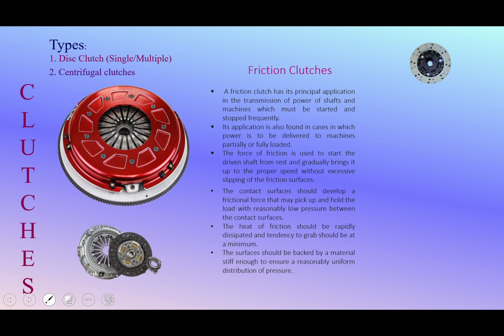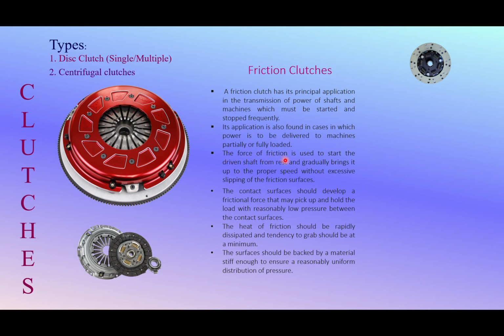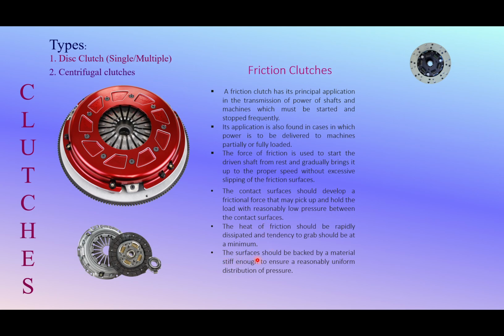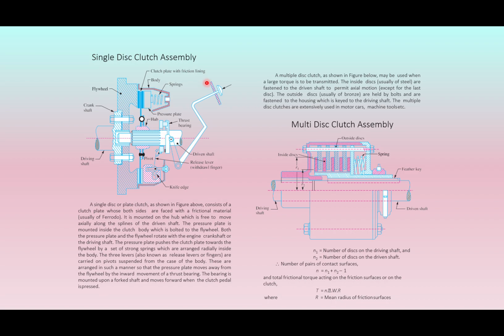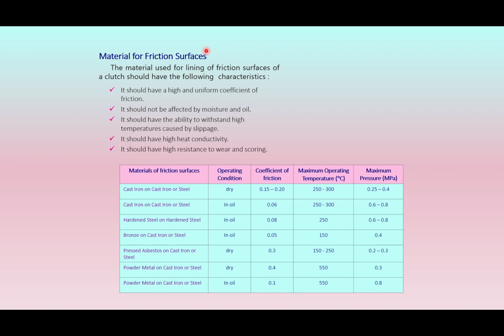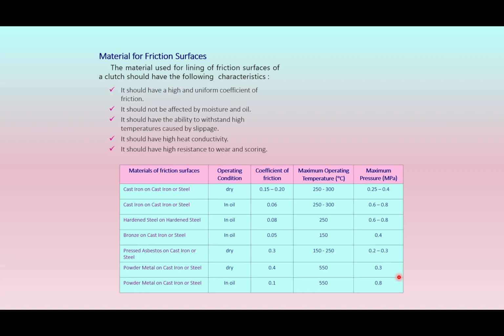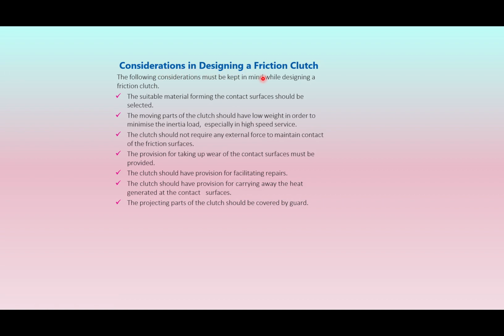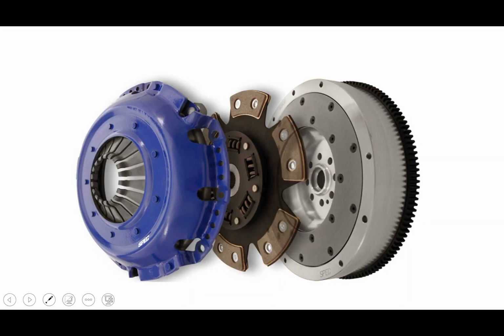PowerPoint Slide Show A Disc Clutch Mechanics and Design v2 1 1a 10 9 2018 1 45 38 PM